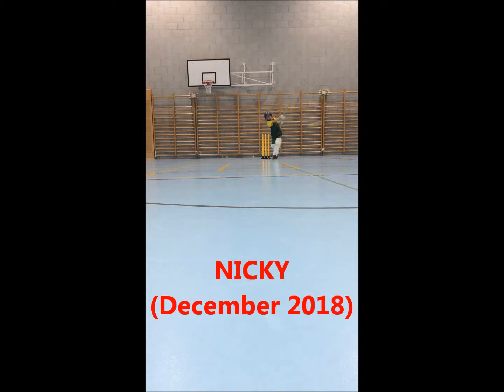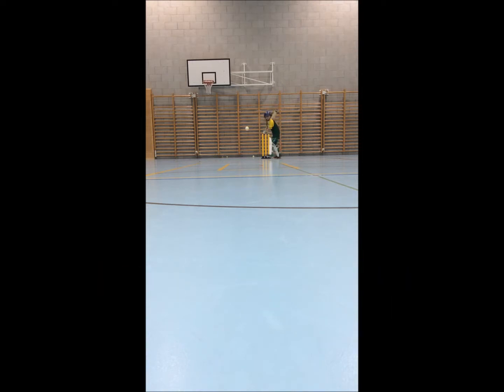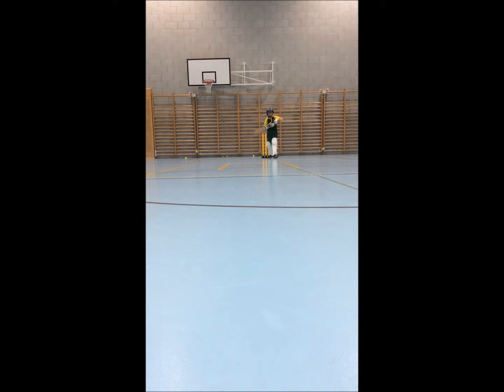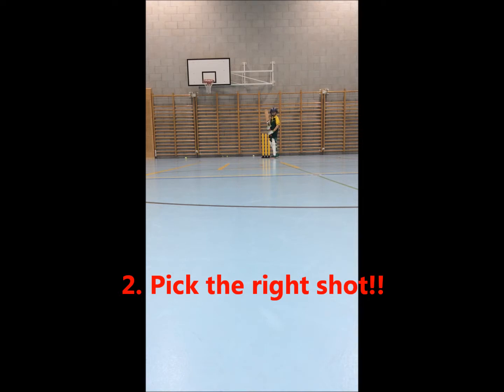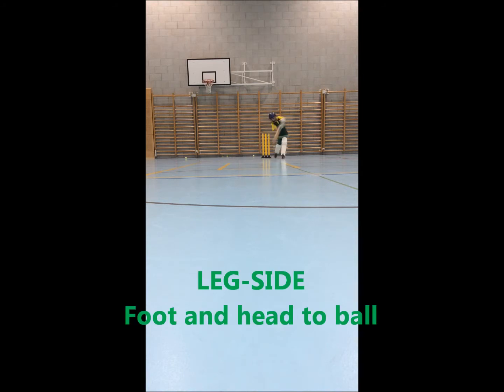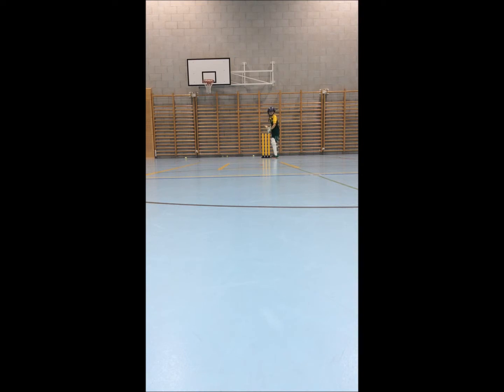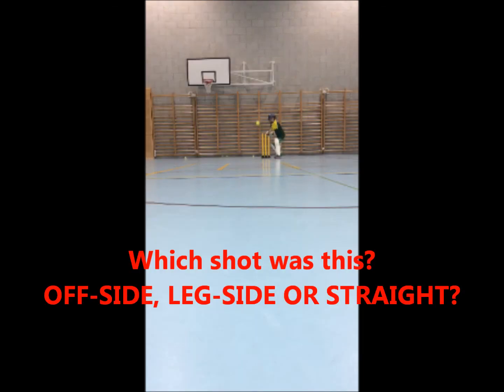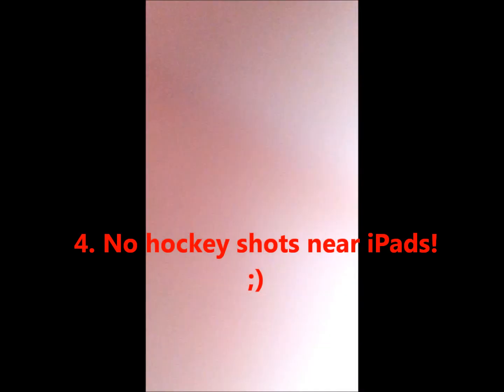Nicky December 2018